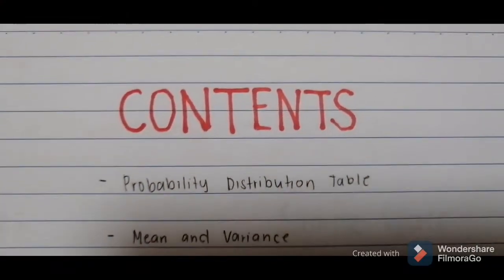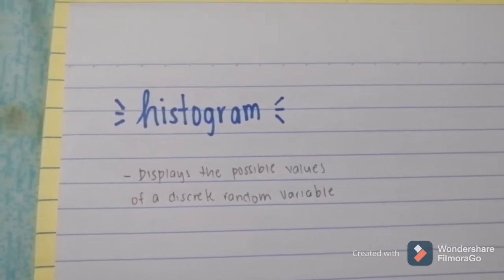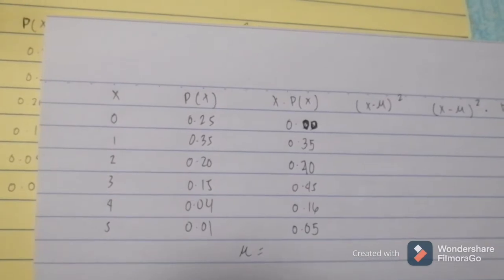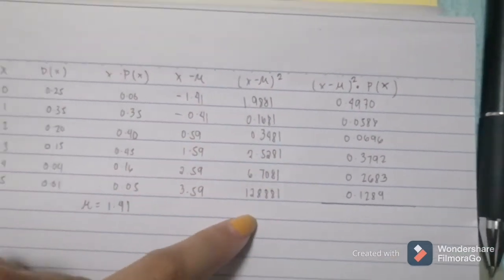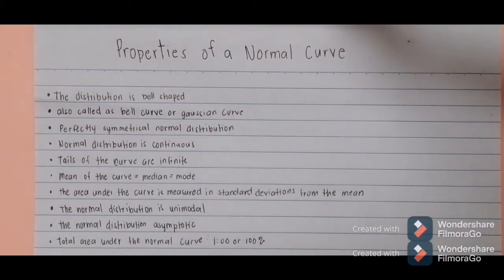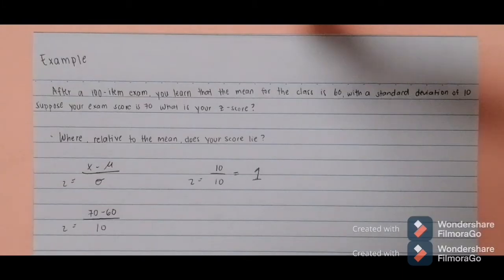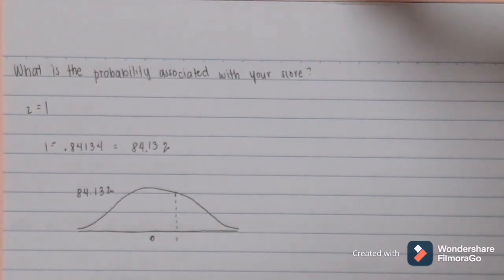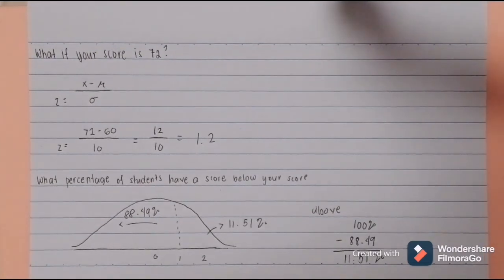Major Activity in Statistics